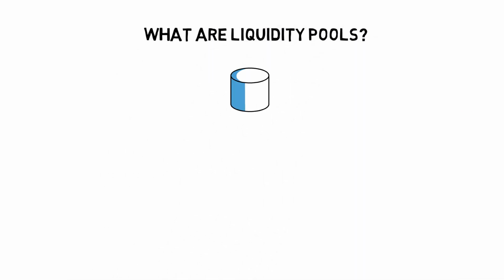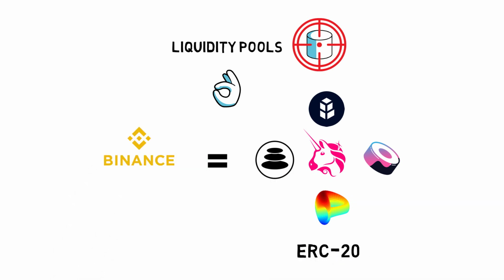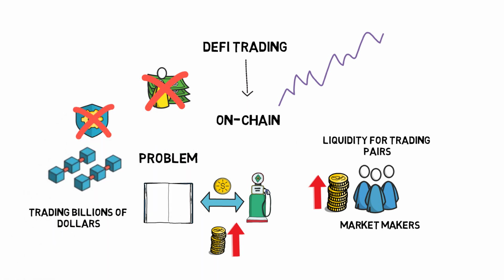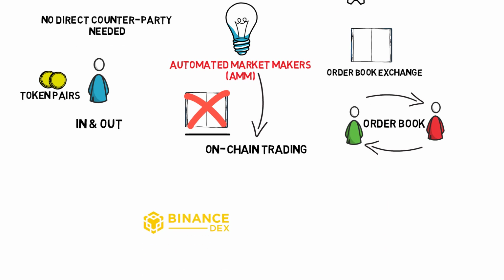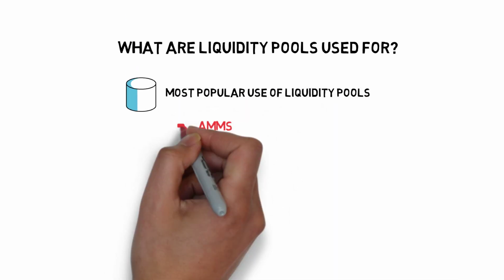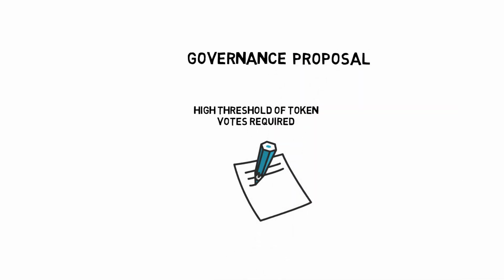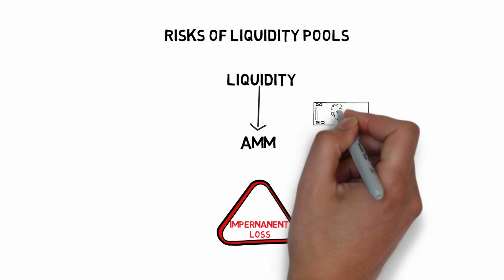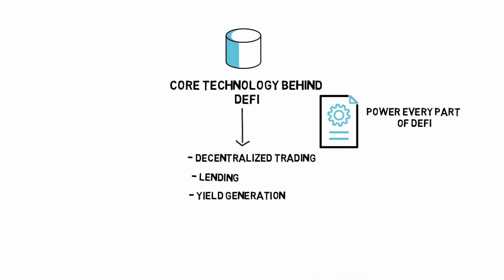What Are LIQUIDITY POOLS? (Uniswap, Curve, Balancer) | DEFI Simply Explained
A liquidity pool is a collection of funds locked in a smart contract. Liquidity pools are used to facilitate decentralized trading, lending, and many more functions we’ll explore later.
Liquidity pools are the backbone of many decentralized exchanges, such as Uniswap. Users called liquidity providers add an equal value of two tokens in a pool to create a market. In exchange for providing their funds, they earn trading fees from the trades that happen in their pool, proportional to their share of the total liquidity.
As anyone can be a liquidity provider, AMMs have made market making more accessible.
One of the first protocols to use liquidity pools was Bancor, but the concept gained more attention with the popularization of Uniswap. Some other popular exchanges that use liquidity pools on Ethereum are SushiSwap, Curve, and Balancer. Liquidity pools in these venues contain ERC-20 tokens. Similar equivalents on Binance Smart Chain are PancakeSwap, BakerySwap, and BurgerSwap, where the pools contain BEP-20 tokens.

Liquidity pools vs. order books
To understand how liquidity pools are different, let’s look at the fundamental building block of electronic trading – the order book. Simply put, the order book is a collection of the currently open orders for a given market.
The system that matches orders with each other is called the matching engine. Along with the matching engine, the order book is the core of any centralized exchange (CEX). This model is great for facilitating efficient exchange and allowed the creation of complex financial markets.
DeFi trading, however, involves executing trades on-chain, without a centralized party holding the funds. This presents a problem when it comes to order books. Each interaction with the order book requires gas fees, which makes it much more expensive to execute trades. It also makes the job of market makers, traders who provide liquidity for trading pairs, extremely costly. Above all, however, most blockchains can’t handle the required throughput for trading billions of dollars every day.
This means that on a blockchain like Ethereum, an on-chain order book exchange is practically impossible. You could use sidechains or layer-two solutions, and these are on the way. However, the network isn’t able to handle the throughput in its current form.
Before we go any further, it’s worth noting that there are Decentralised Exchanges that work just fine with on-chain order books. Binance Decentralised Exchange is built on Binance Chain, and it’s specifically designed for fast and cheap trading. Another example is Project Serum being built on the Solana blockchain.
Even so, since much of the assets in the crypto space are on Ethereum, you can’t trade them on other networks unless you use some kind of cross-chain bridge.

How do liquidity pools work?
Automated market makers, also known as (AMM) have changed this game. They are a significant innovation that allows for on-chain trading without the need for an order book. As no direct counterparty is needed to execute trades, traders can get in and out of positions on token pairs that likely would be highly illiquid on order book exchanges.
You could think of an order book exchange as peer-to-peer, where buyers and sellers are connected by the order book. For example, trading on Binance’s decentralised exchange is peer-to-peer since trades happen directly between user wallets.
Trading using an AMM is different. You could think of trading on an AMM as a peer-to-contract.
As we’ve mentioned, a liquidity pool is a bunch of funds deposited into a smart contract by liquidity providers. When you’re executing a trade on an AMM, you don’t have a counterparty in the traditional sense. Instead, you’re executing the trade against the liquidity in the liquidity pool. For the buyer to buy, there doesn’t need to be a seller at that particular moment, only sufficient liquidity in the pool.

Liquidity pools, in essence, are pools of tokens that are locked in a smart contract. They are used to facilitate trading by providing liquidity and are extensively used by some of the decentralized exchanges a.k.a DEXes.

One of the first projects that introduced liquidity pools was Bancor, but they became widely popularised by Uniswap.

Curve realised that the automated market making mechanism behind Uniswap doesn't work very well for assets that should have a very similar price, such as stable coins or different flavours of the same coin, like wETH and sETH. Curve pools, by implementing a slightly different algorithm, are able to offer lower fees and lower slippage when exchanging these tokens.

The other idea for different liquidity pools came from Balancer that realised that we don't have to limit ourselves to having only 2 assets in a pool and in fact Balancer allows for as many as 8 tokens in a single liquidity pool.